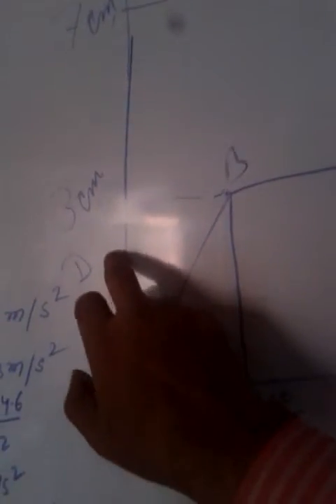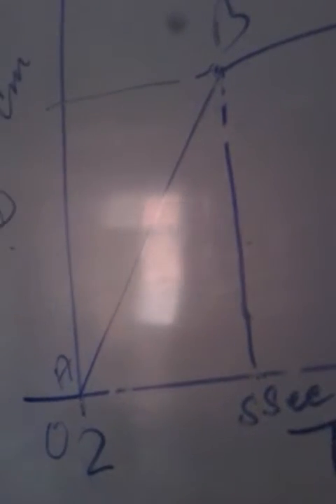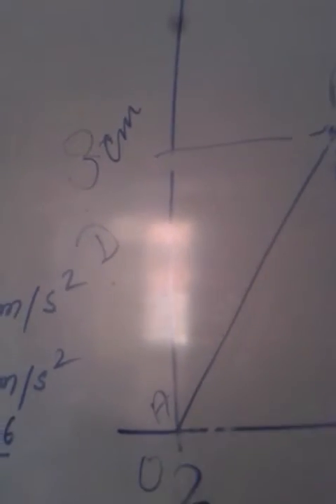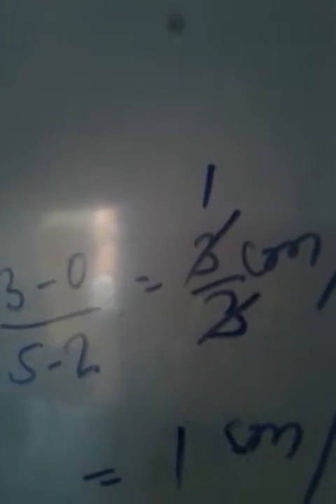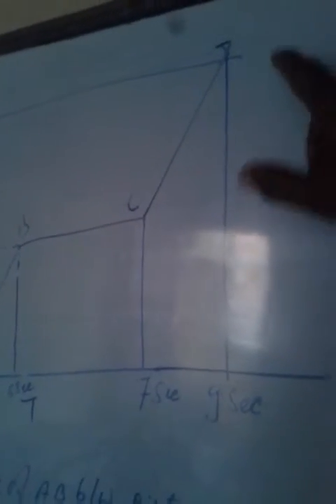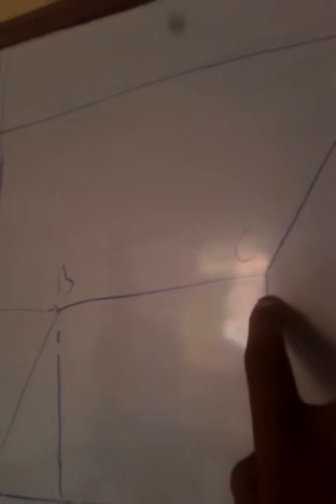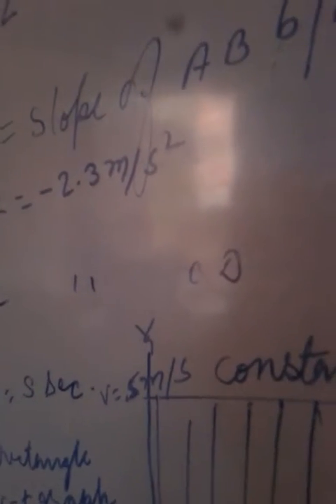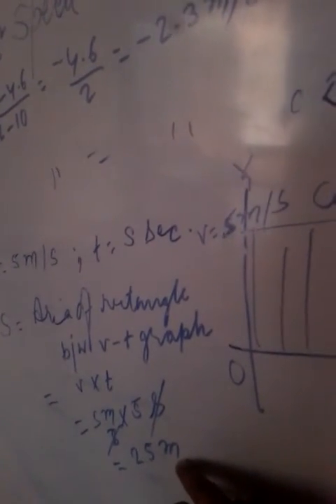physics class ix